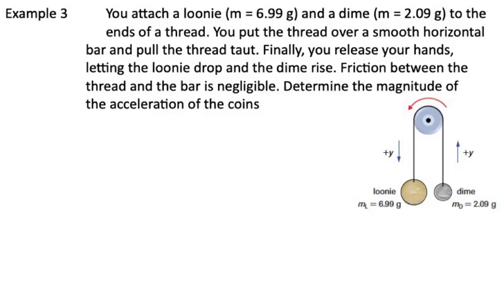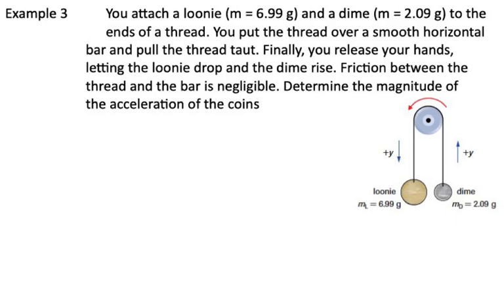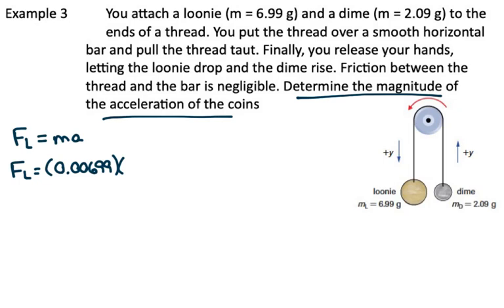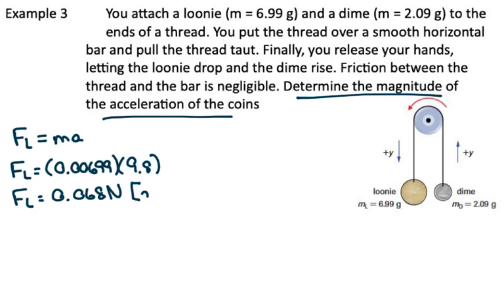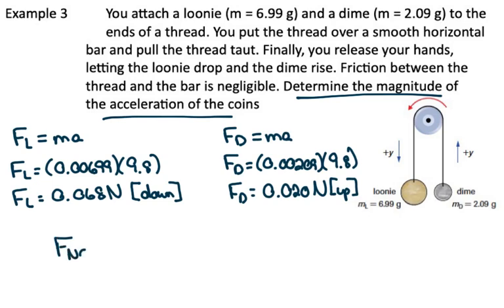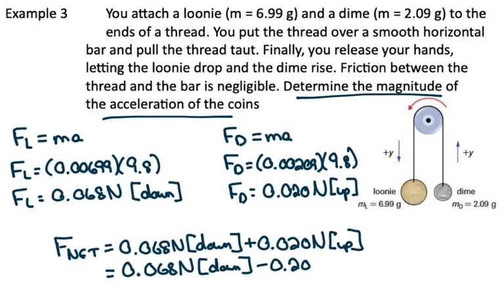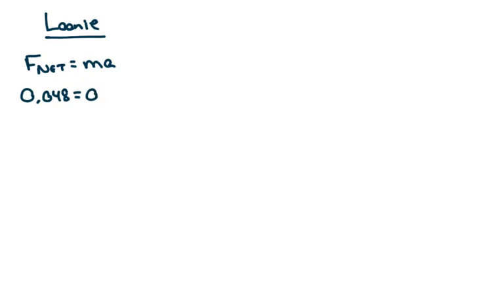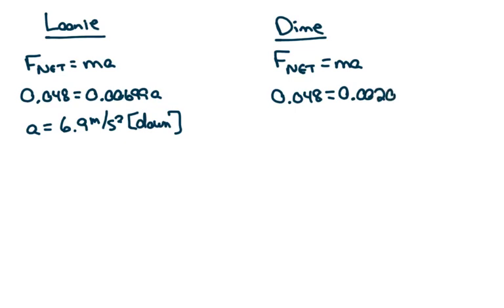2 3 7